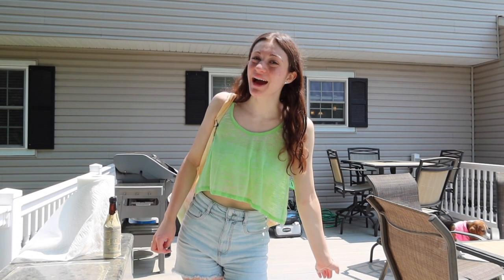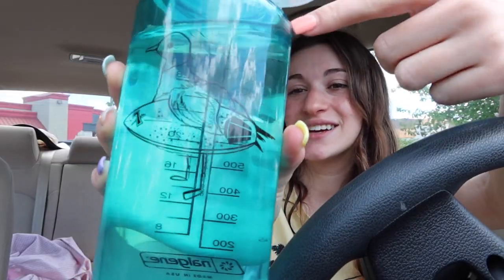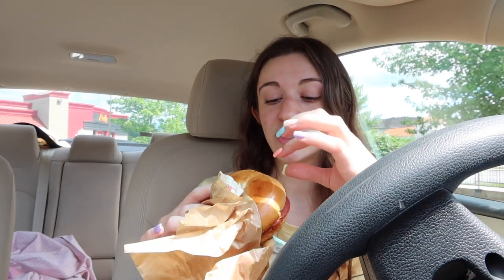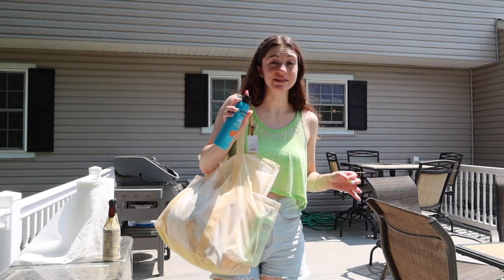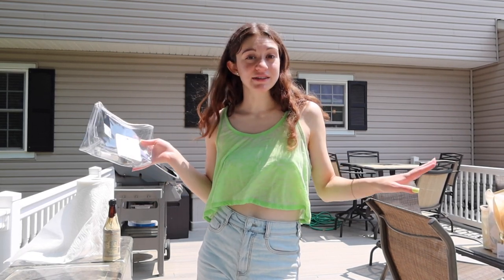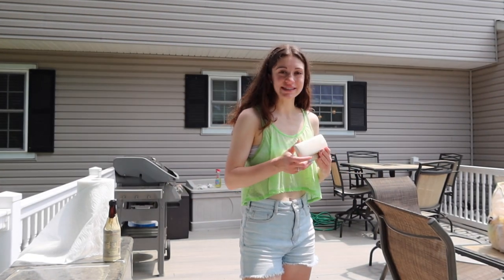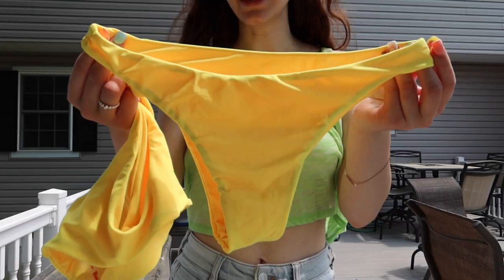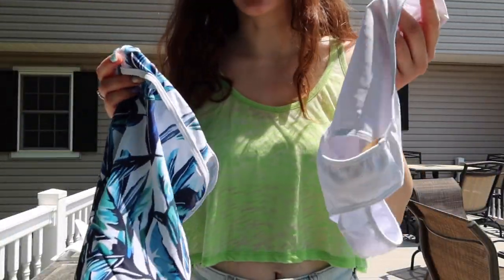My Summer Beach Bag Haul 2021! | Haley Rose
I can't wait to go back to the beach this summer. Hi everyone and welcome back to the chan this week! In today's vid I'm doing a haul of my summer beach bag - shoutout to my mom for the awesome bday gift! Please enjoy watching and go click on the Dossier links I put in the description!
See you all again next week!!